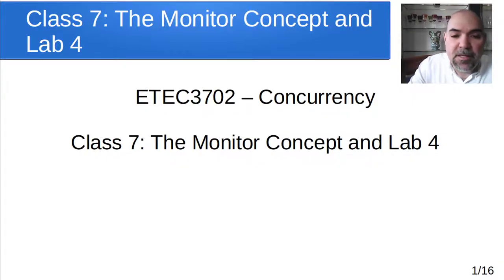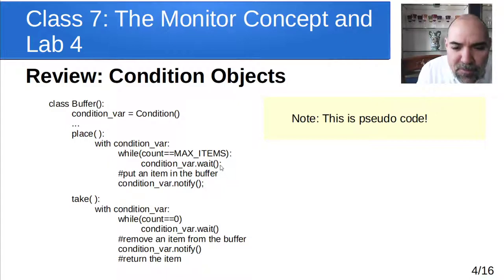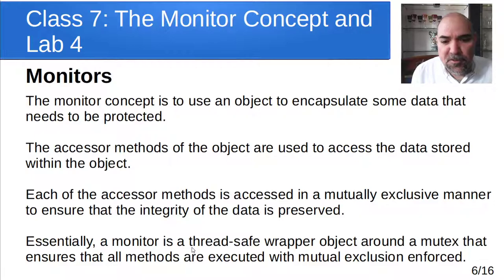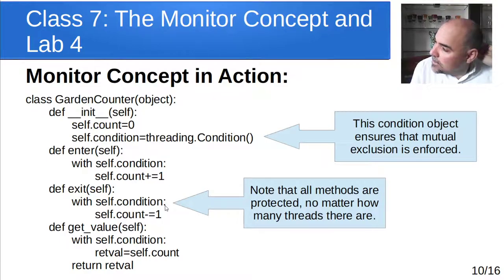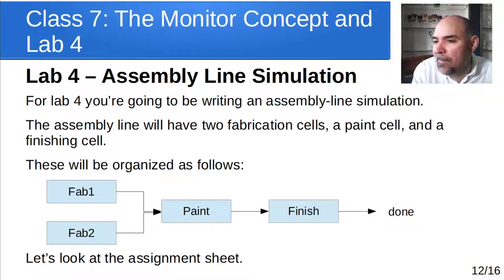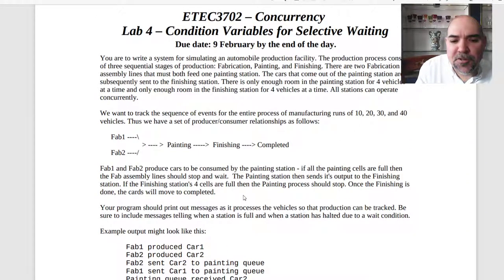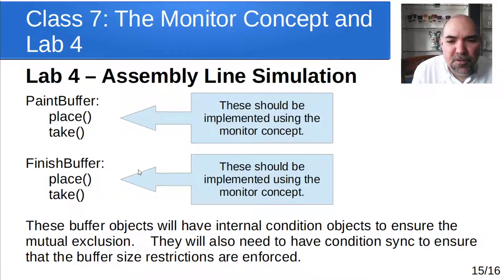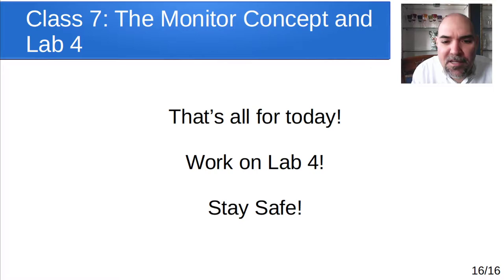ETEC3702 - Class 7 - The Monitor Concept and Lab 4